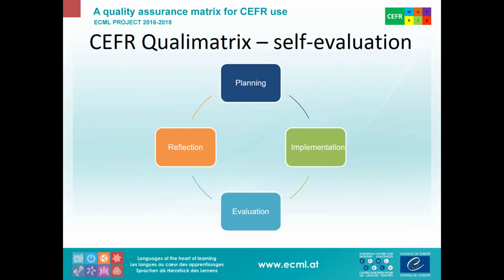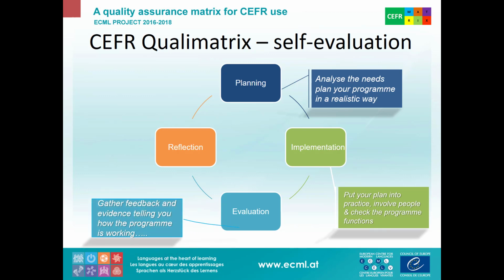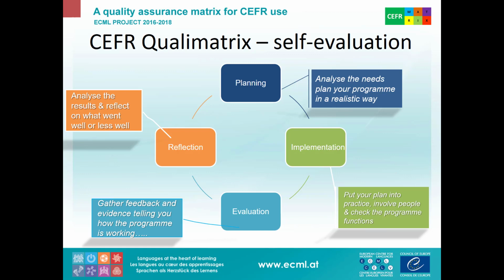CEFR Qualimatrix - Tutorial 2: stages and principles